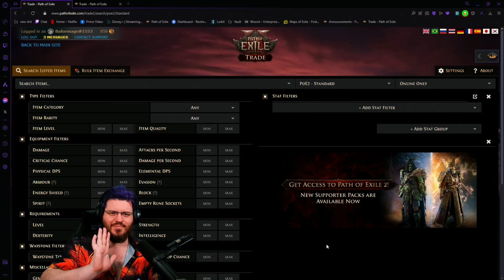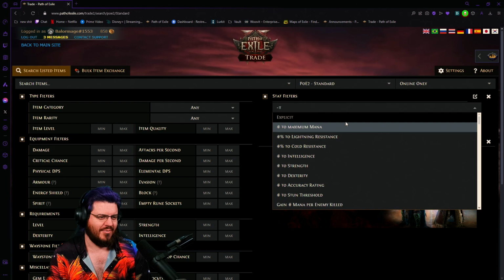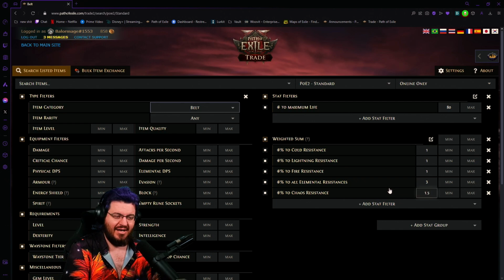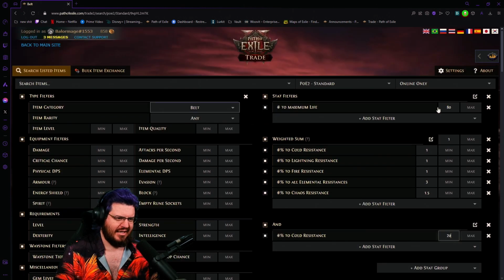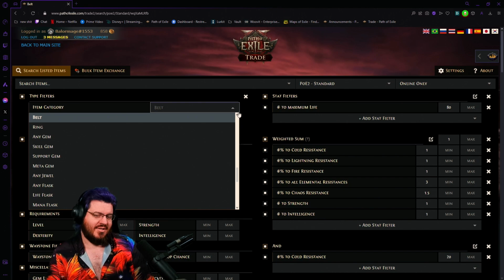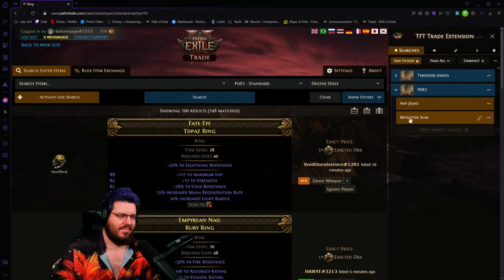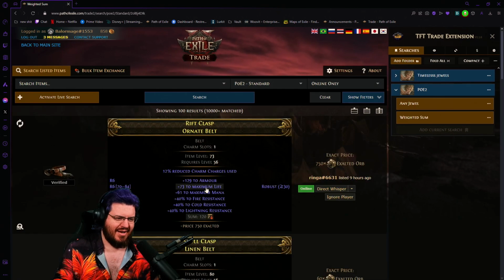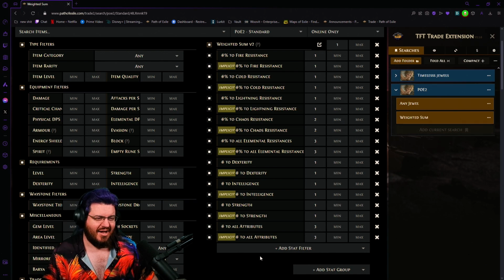Trading In PoE 2 Can Be Better, If You Know How To Use It